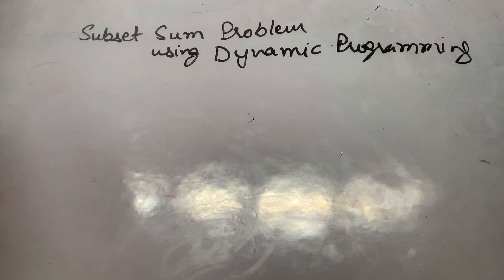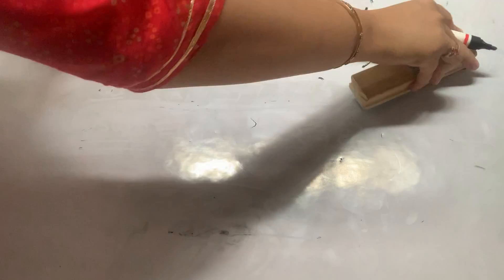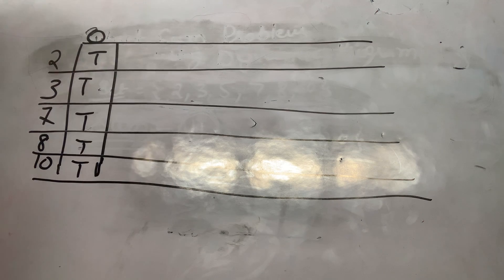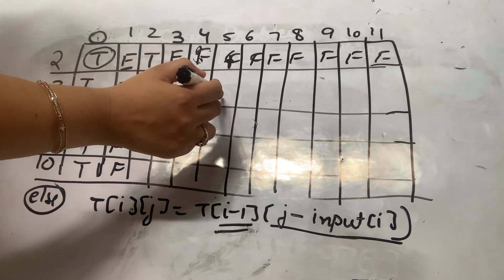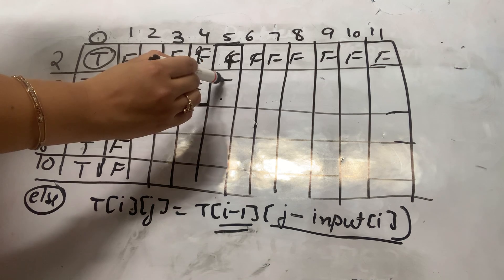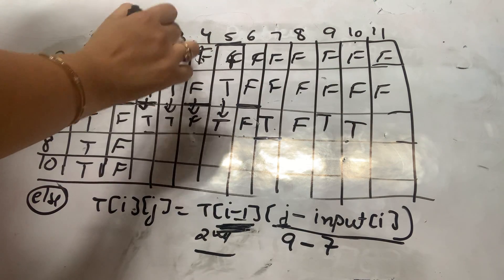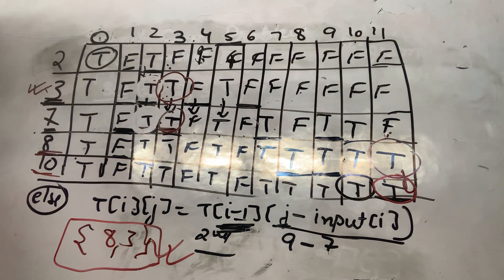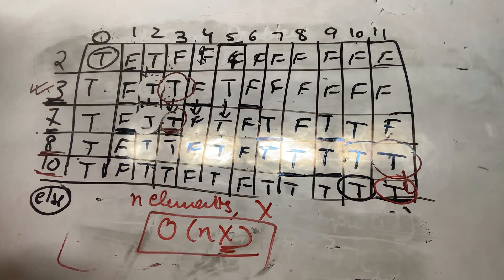ADSA Subset Sum Problem using Dynamic Programming (DP) approach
Advanced Data Structures and Algorithms
Subset sum problem solved using Dynamic Programming

Complexity explained
Step by step solved example